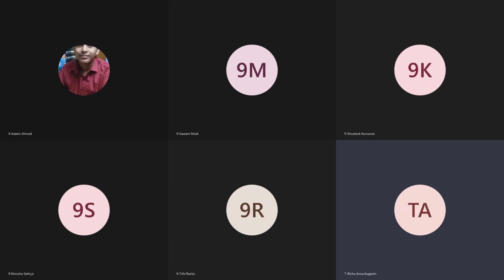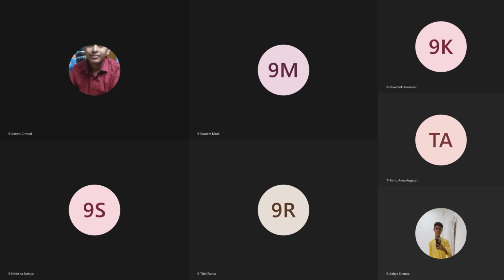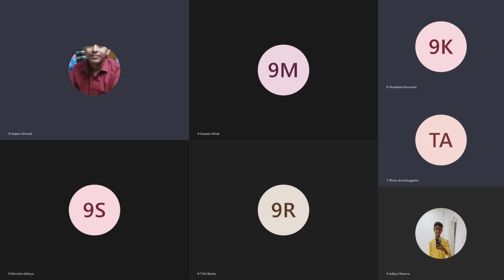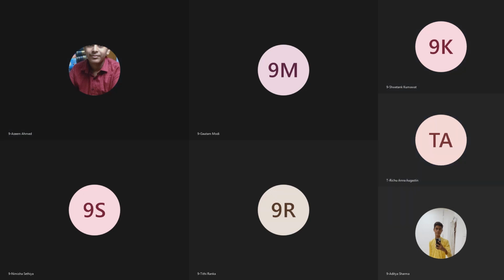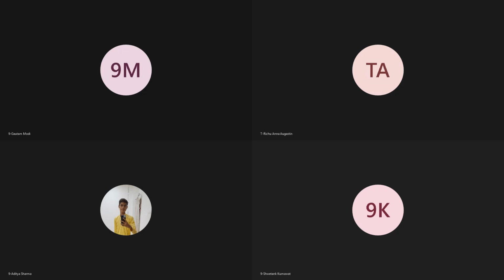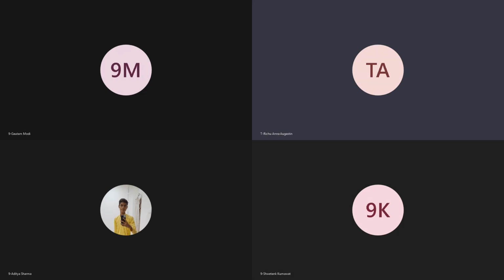Class 9 bio ch-5 pollination